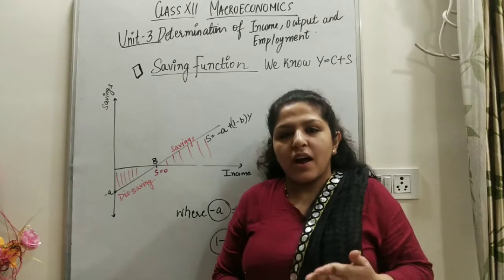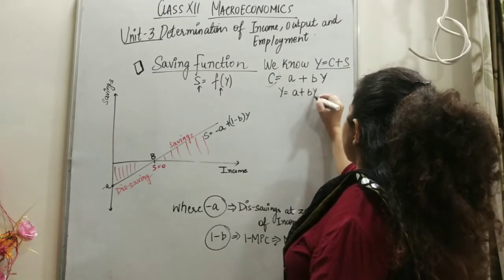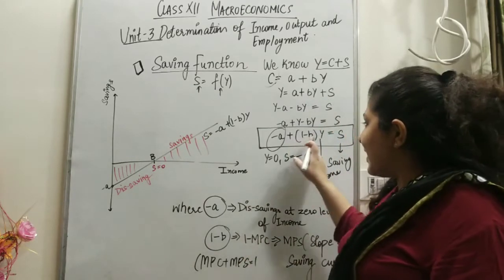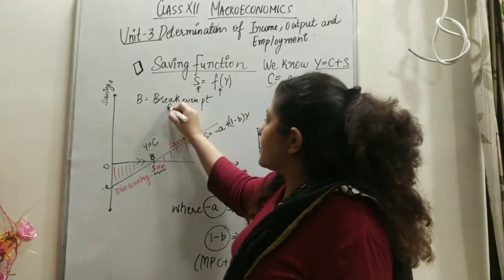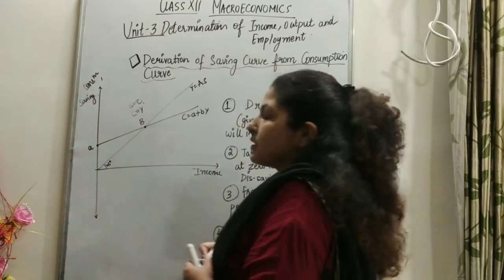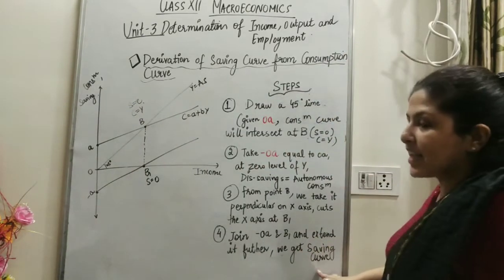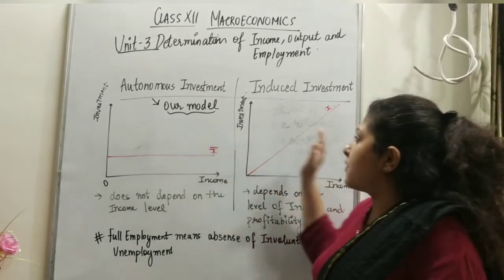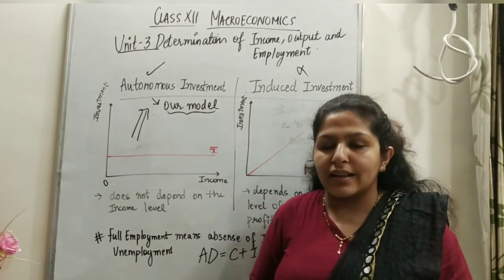UNIT-3 Determination of income, output and employment| Part 3 | Macroeconomics|Class XII |CBSE